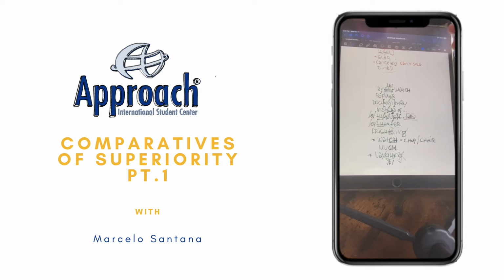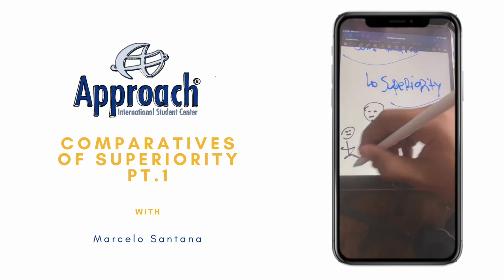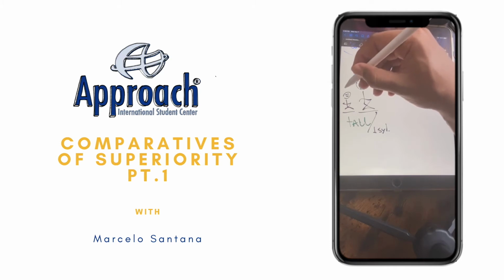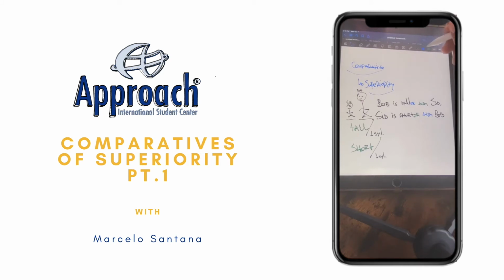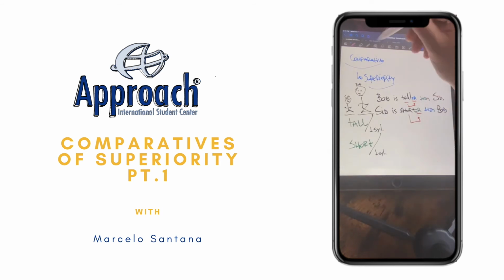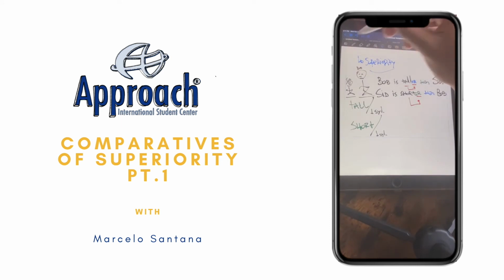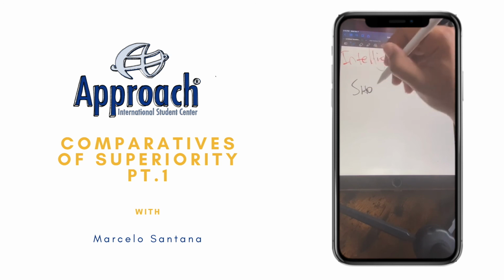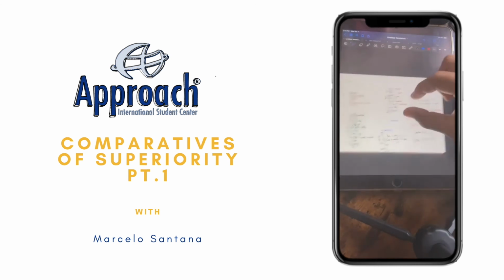ENGLISH CLASS | Comparatives of superiority - Part 01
In this video, you are going to learn how to use comparatives of superiority in English.

ABOUT US:
Approach International Student Center is a well established English language school located in Allston, MA, only 5 minutes away from Boston – one of the most dynamic student centers in the world. Surrounded by great colleges and universities such as Harvard University, MIT, Boston University (BU), and Boston College, we teach over 900 students every month ranging from 13 to 70+ years old.